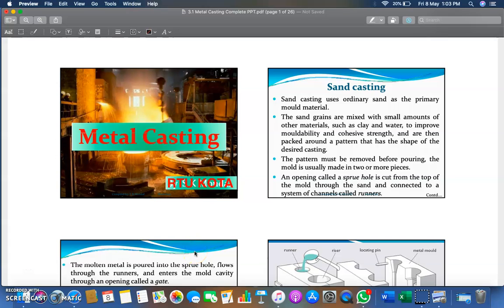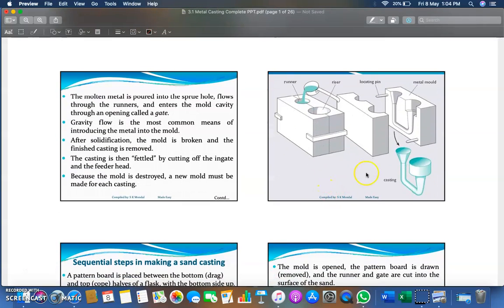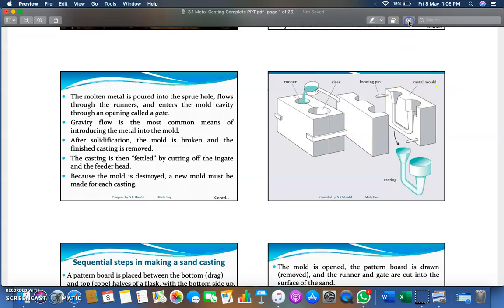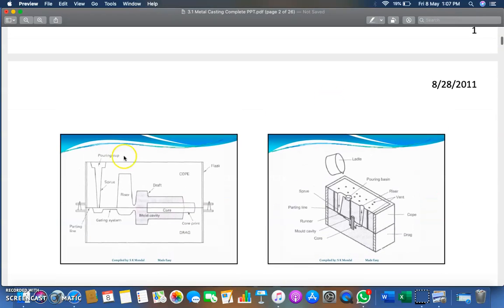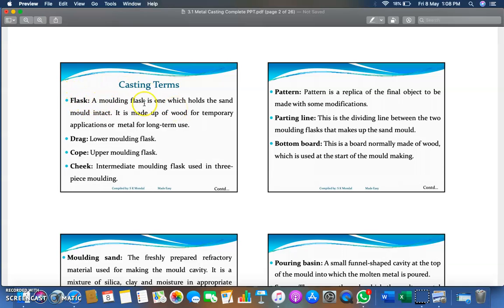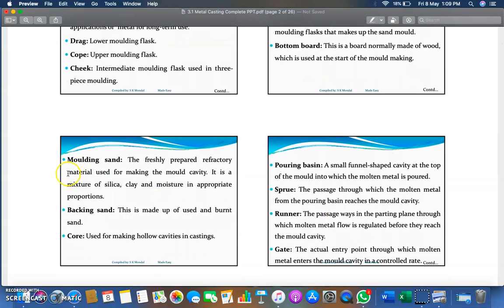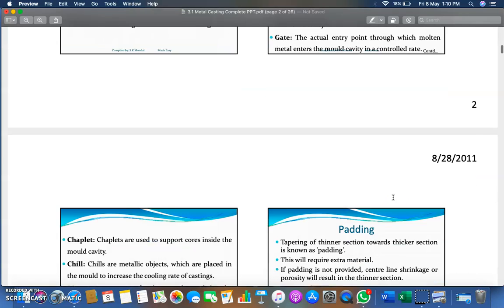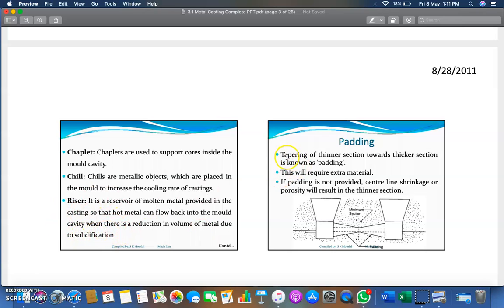Casting Part 1: Basics by Shubham Awasthi | B.Tech.| Mechanical | 4th Sem | Manufacturing Processes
Content Credit: pdf taken from S.K. Mondal sir Made easy This content is solely for classroom teaching and not for any commercial use.

Stay Updated! 🔔